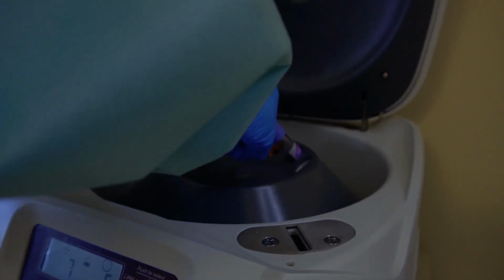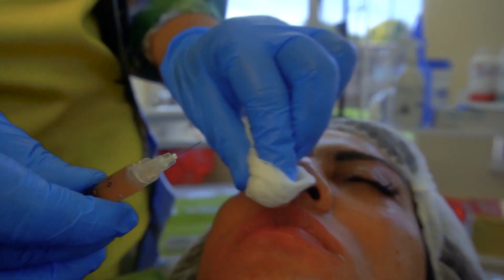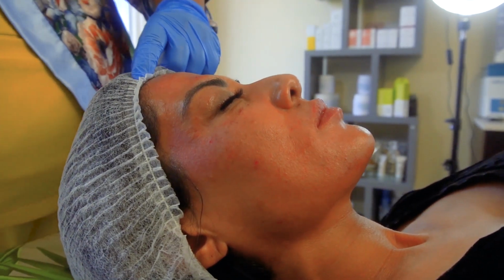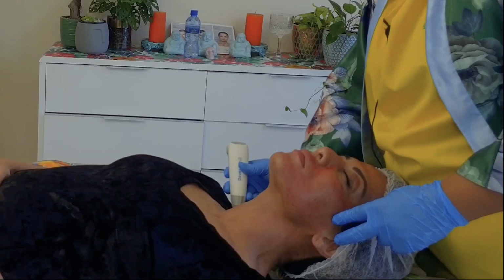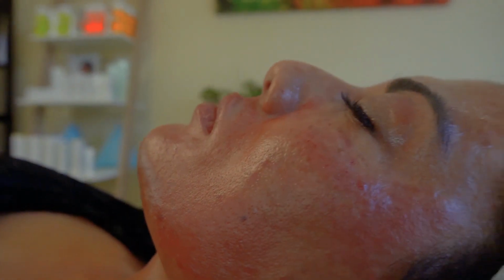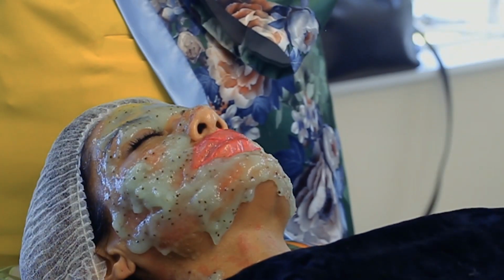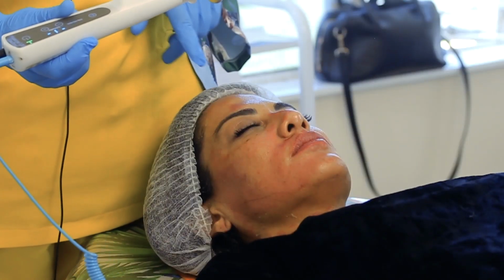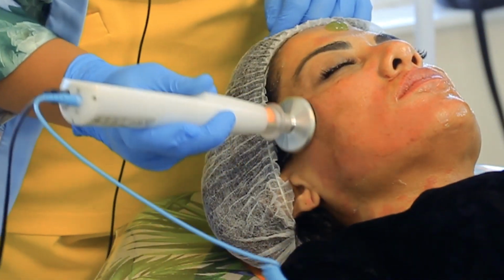PLATELET-RICH Fibrin Rewind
This regenerative procedure remains a firm patient favorite. This is a low-time treatment with a low side-effect profile.

It's versatile and can be used as an injectable especially under the eyes , in the lips , as a skin booster and even as an "o" shot ! It can be used for hair regeneration procedures and can even be microneedled into the skin !

 / dranjanabhana

 / dranjanabhana